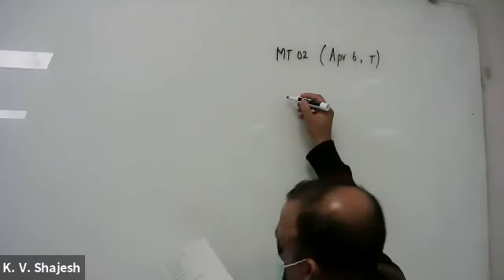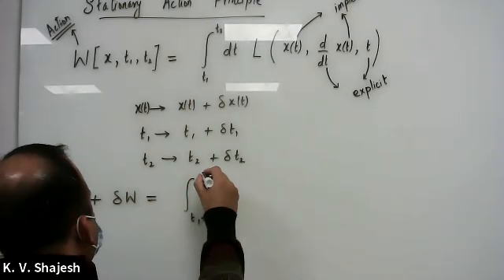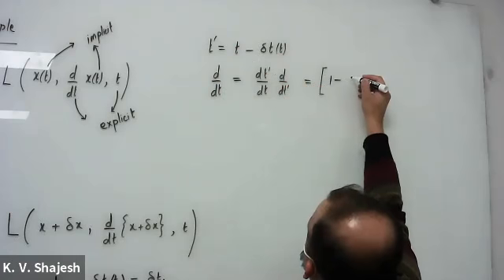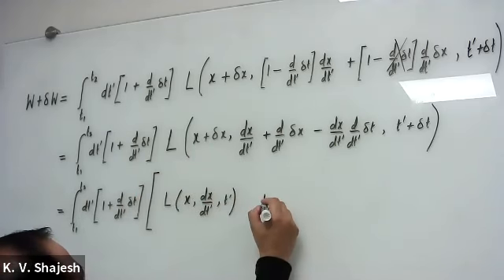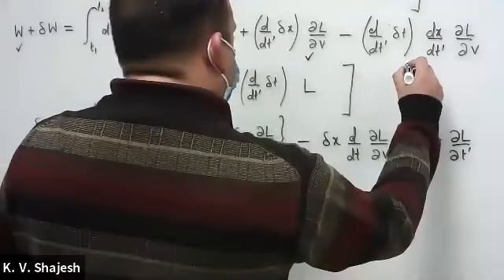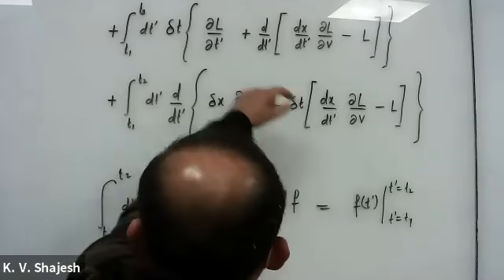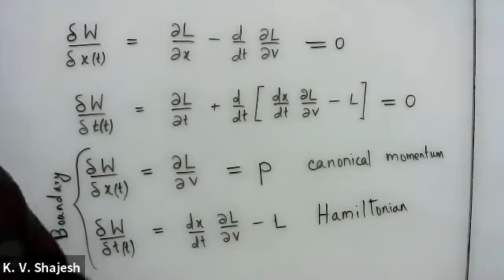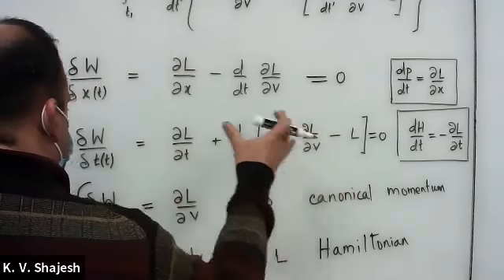20210325 SIUC PHYS 510 Lecture: Stationary action principle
20210325 SIUC PHYS 510 Lecture: Stationary action principle